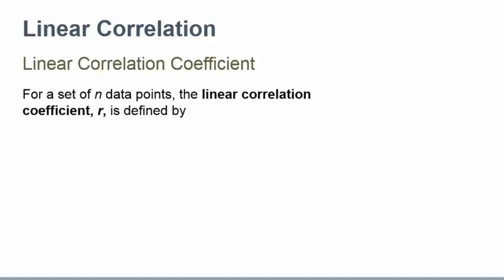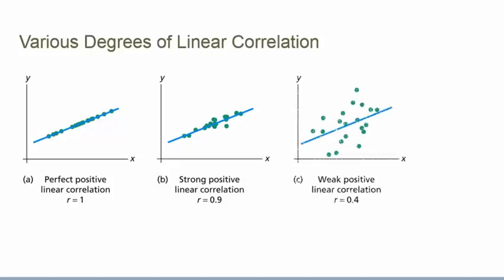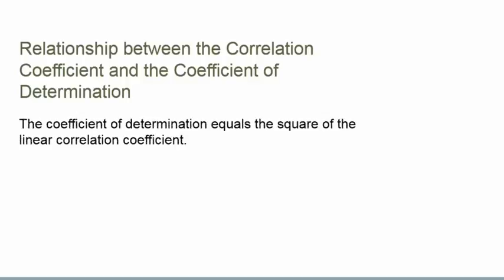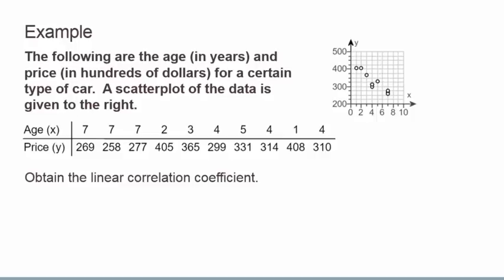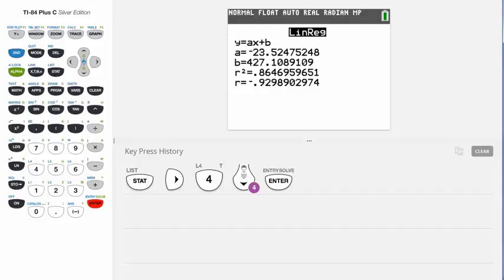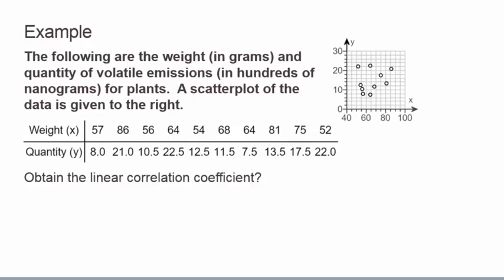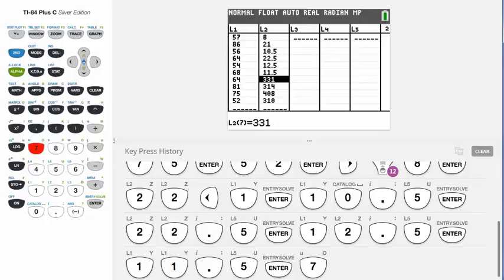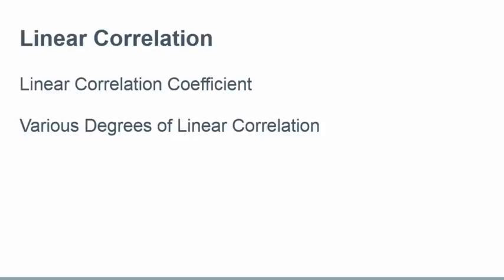Ch14 Sec4 Linear Correlation